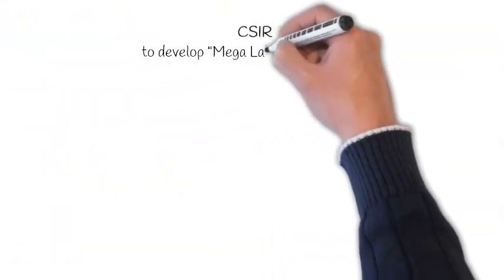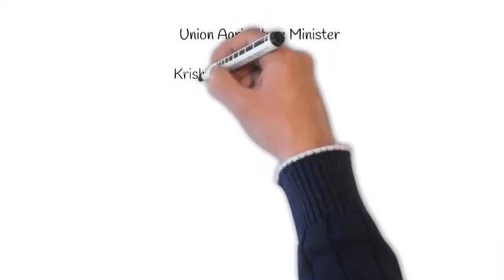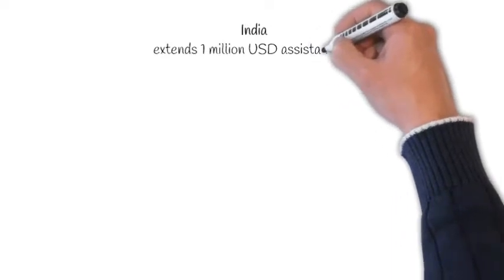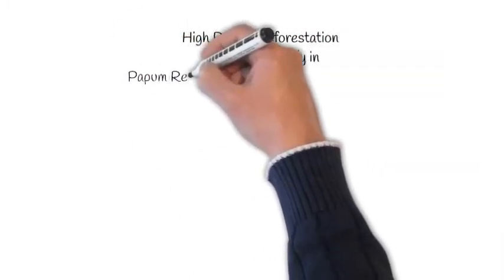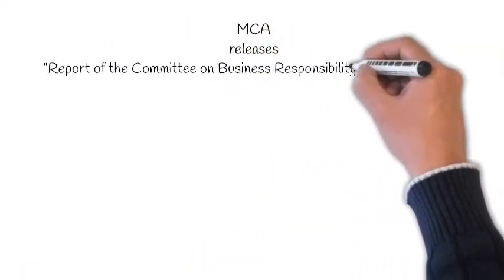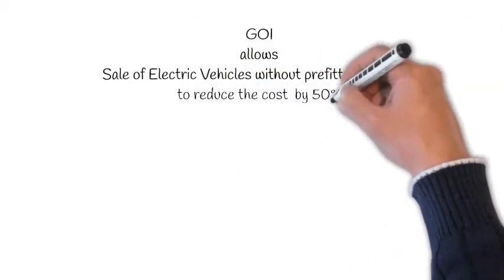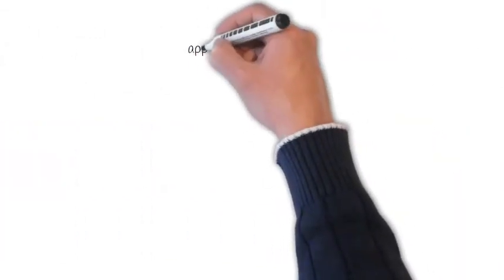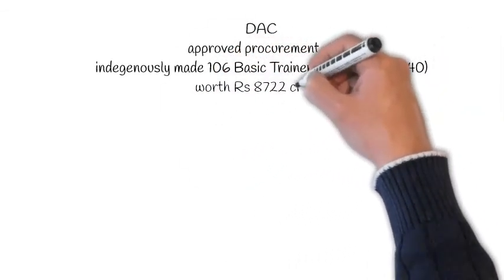Most Important Current Affairs | 13th Aug 2020 | SSC CHSL | SSC CPO | SSC JE| Daily Current Affairs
SSC, Banking, UPSC, Railway Exam, Teaching Exams